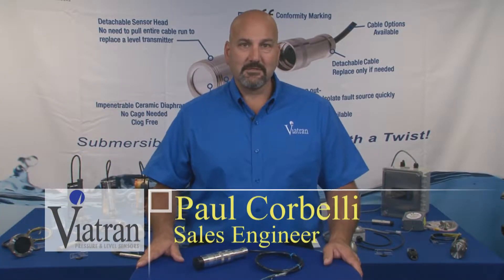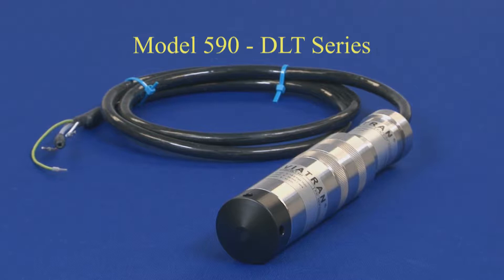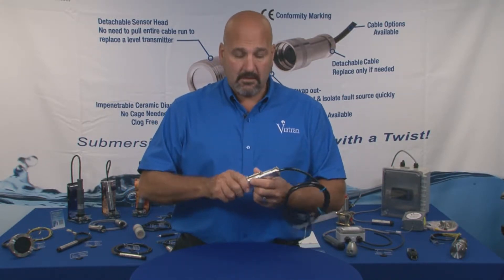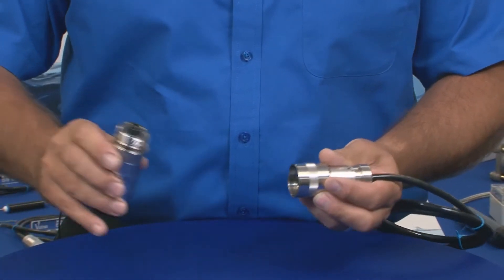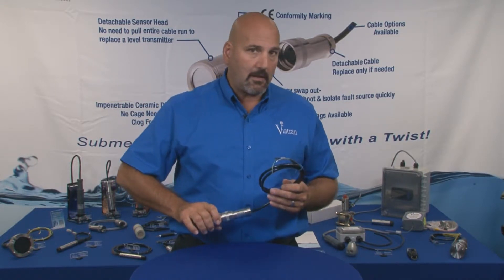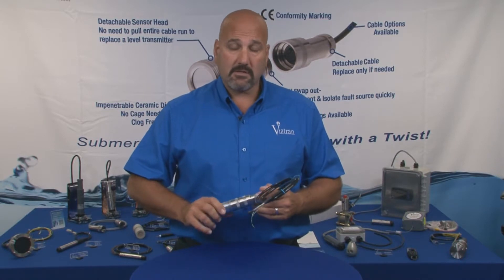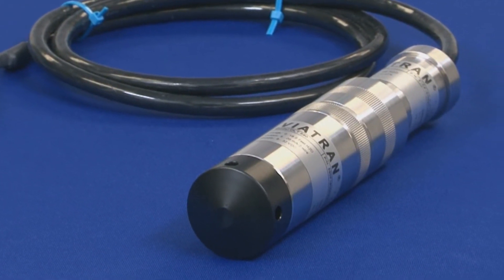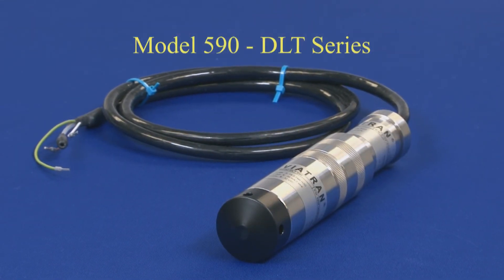Model 590 Detachable Level Transmitter Overview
Designed for the continuous level measurement of water and thin fluids.  New Detachable designs allow users to avoid costly removal and re-installation of existing cable and conduit runs whenever transmitter replacement or calibration is required.